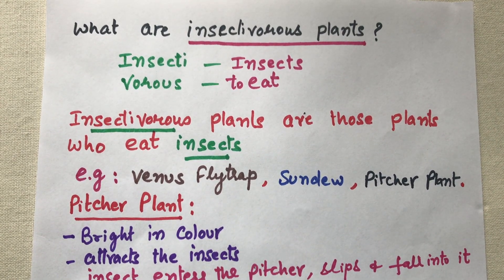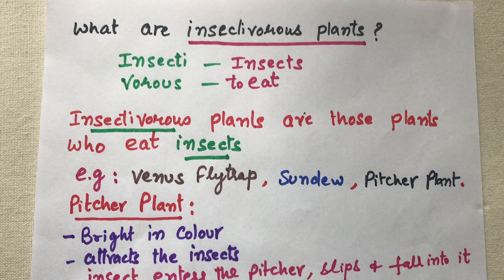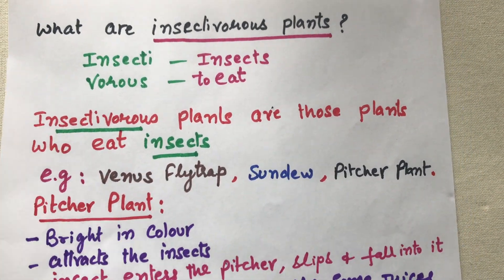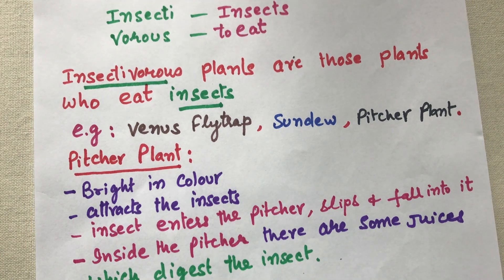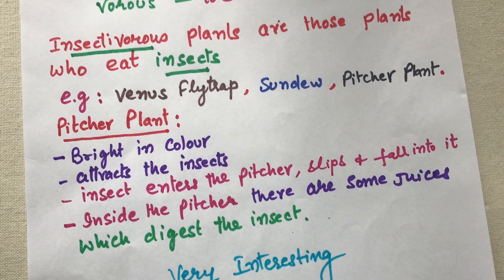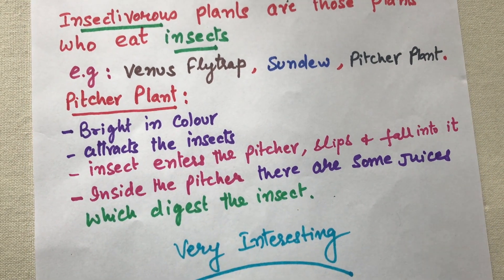Insectivorous Plants [Grade 4] कीटभक्षी पोधे |Babbar Studypool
Insectivorous plants include the Venus flytrap, several types of pitcher plants, butterworts, sundews, bladderworts, the waterwheel plant, brocchinia and many members of the Bromeliaceae.